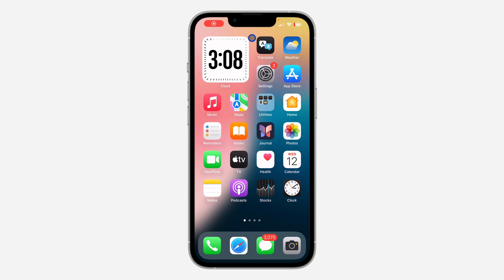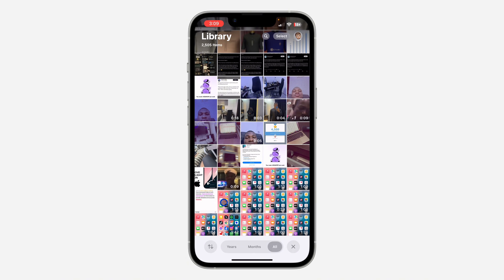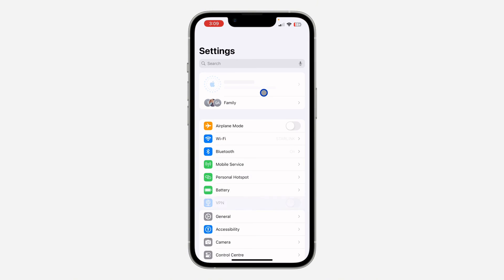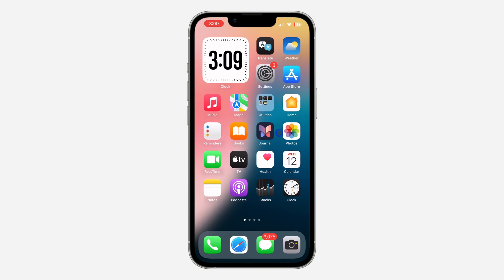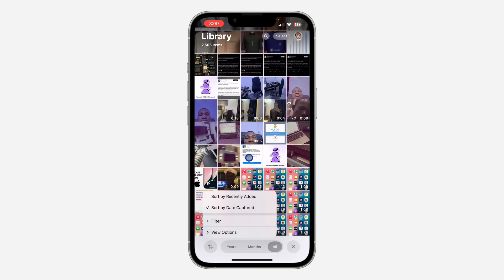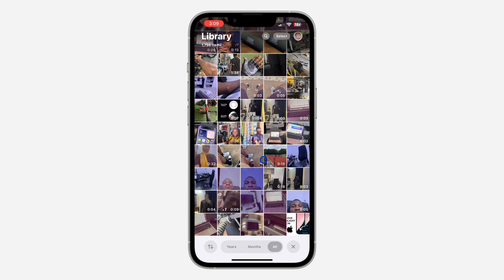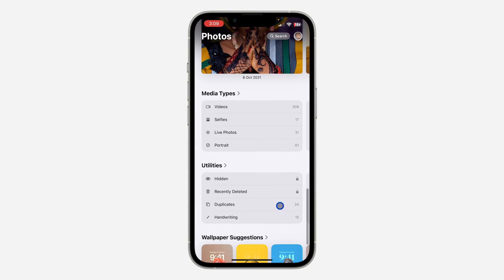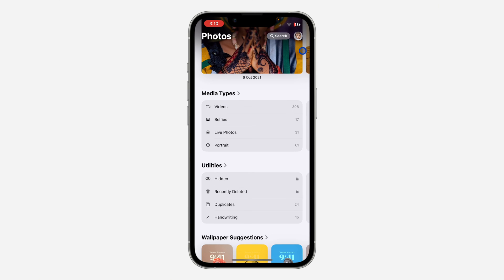How to Hide Screenshots from Photos Library on iPhone - iOS 18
Discover how to easily hide screenshots from your Photos Library on iPhone using iOS 18! 📸📱 In this step-by-step tutorial, we’ll guide you through the process of keeping your screenshots organized and out of your main photo stream. Whether you want to declutter your Photos Library or keep your screenshots private, this video has got you covered. Learn how to navigate the new iOS 18 features with ease.